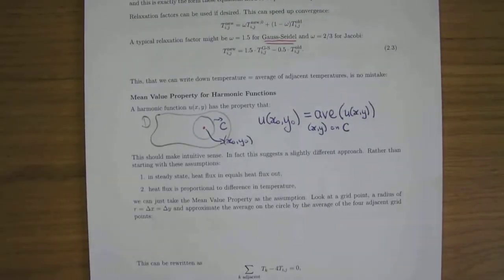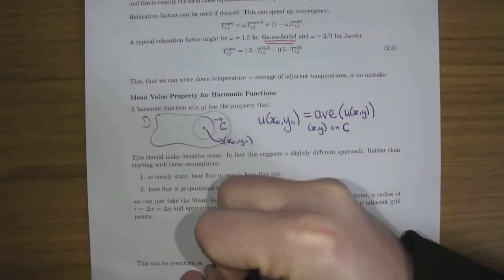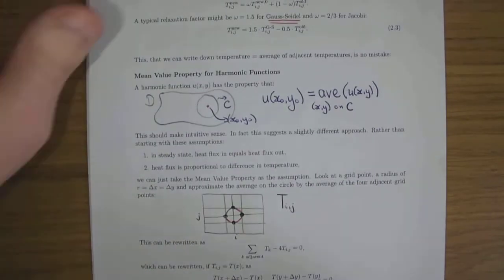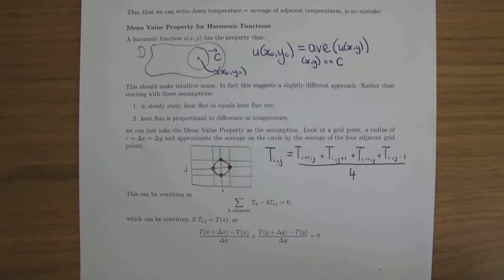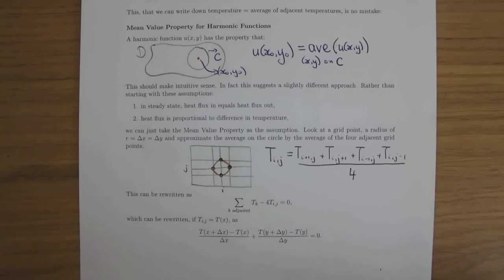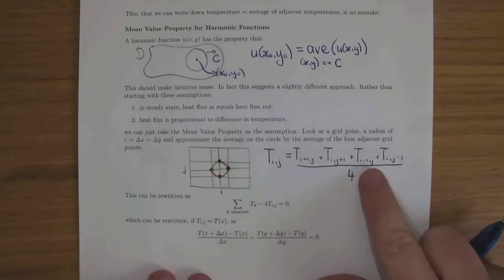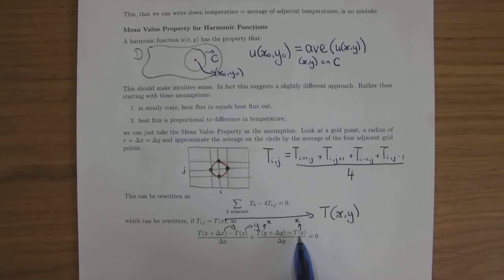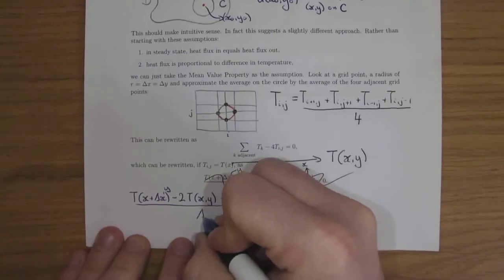Mean Value Property for Laplace's Difference Equation